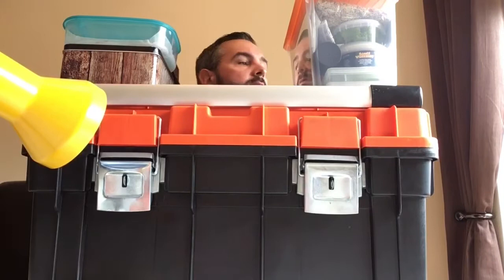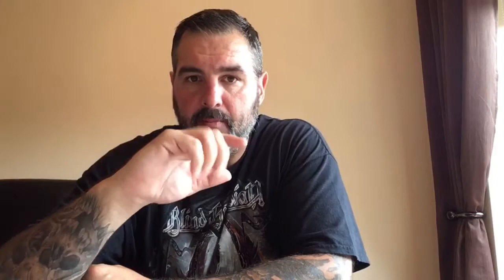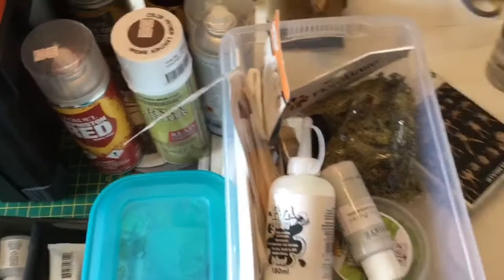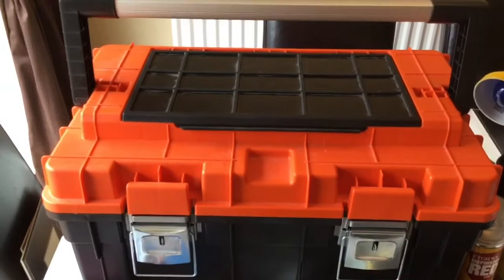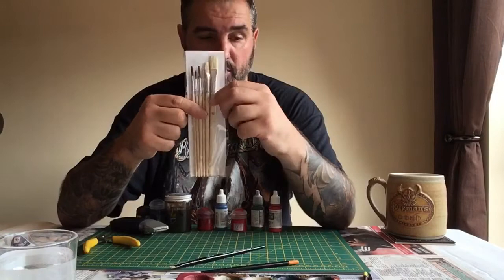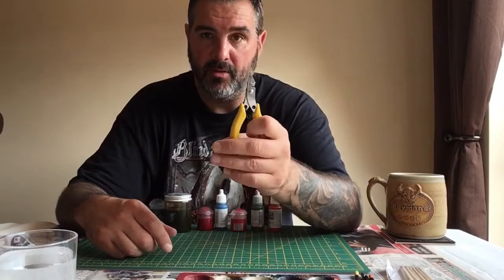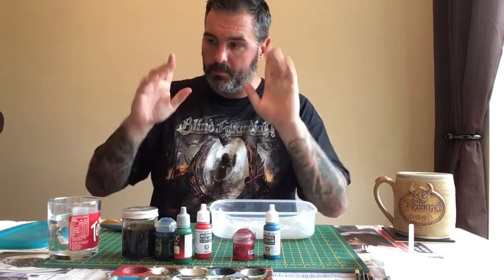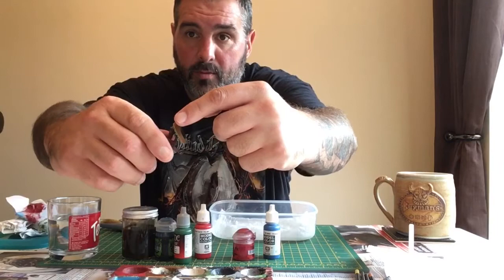Army Painting and Collecting: How and where to start.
A guide of how best to begin with the hobby of Army collecting and painting, includes how to create a wet pallet, and simple ways to save money with the hobby.